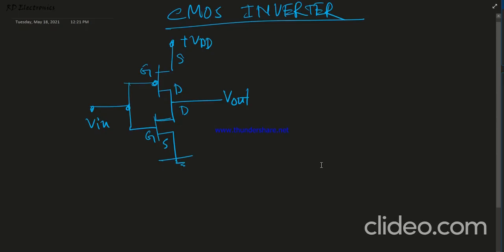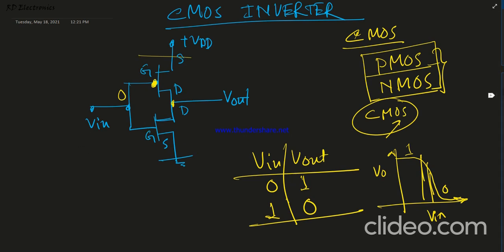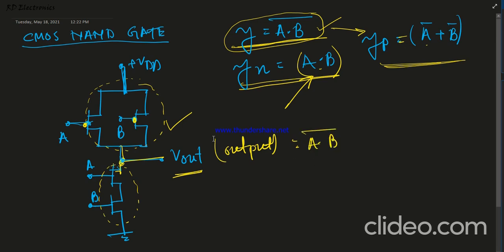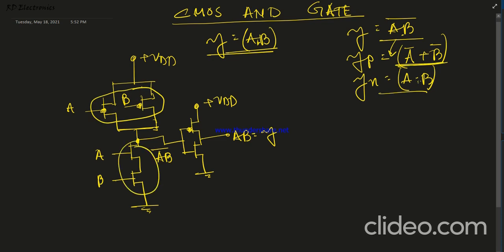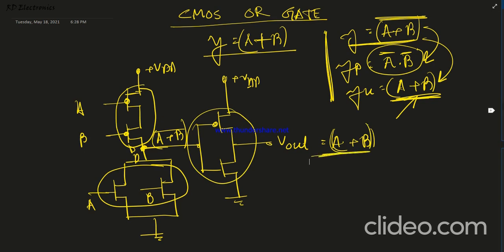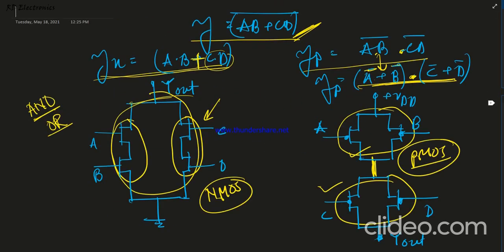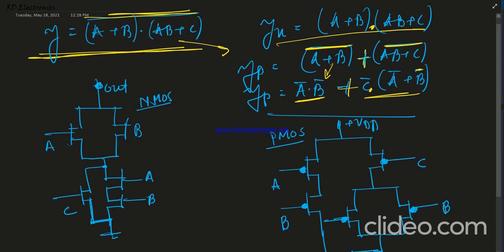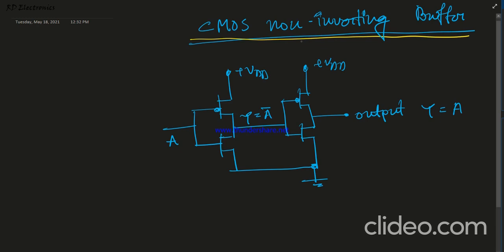CMOS logic Circuit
Please simulate this circuit in Proteus...